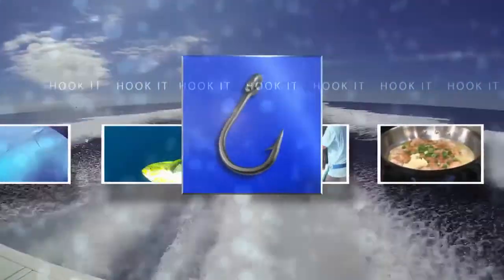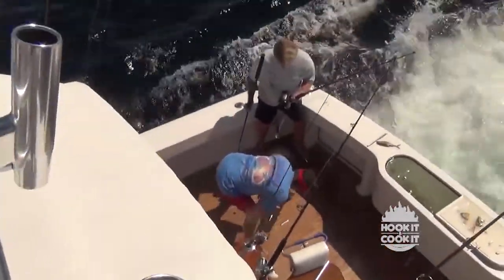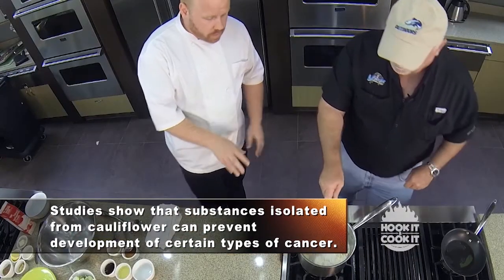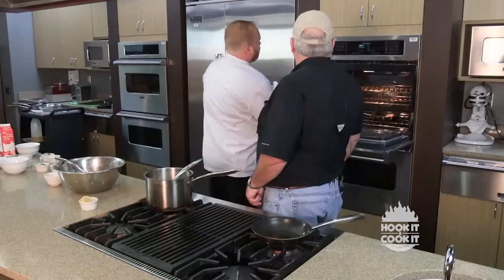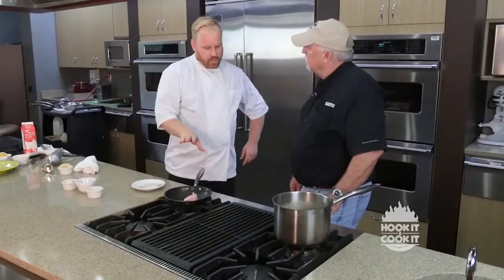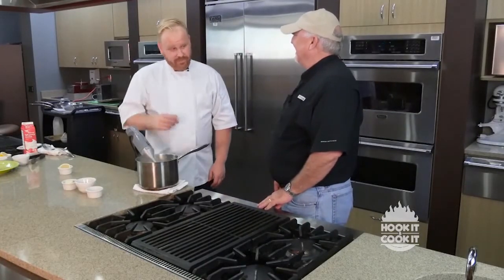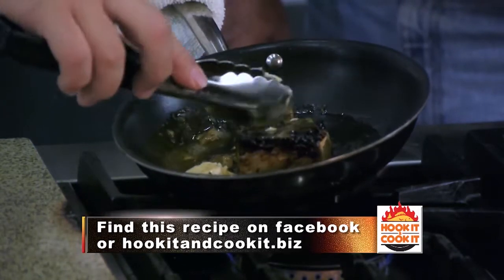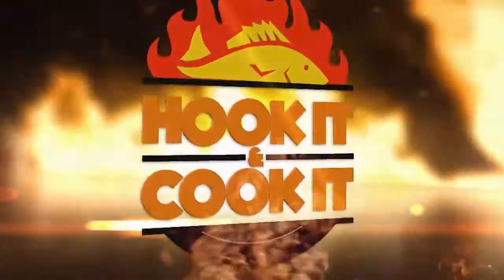HICI S1 E15 Cobia & Crab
In this episode, we are joined by Chef Todd Reilly from the MGCCC Culinary Department.  He is the head instructor of the program and we are sure in for a treat with his Cobia and Crab recipe!